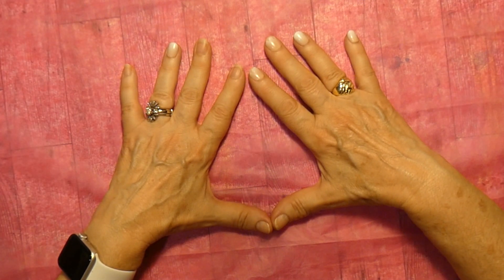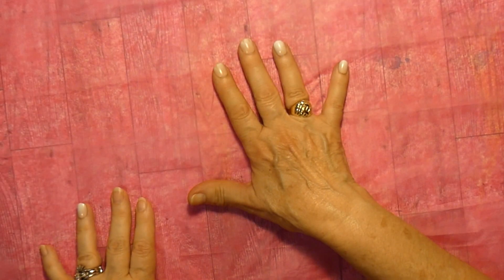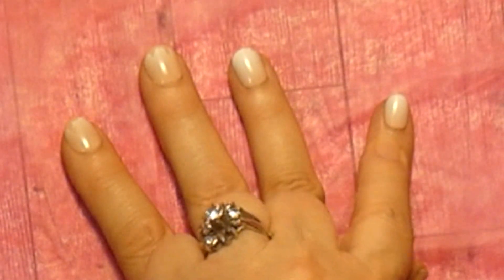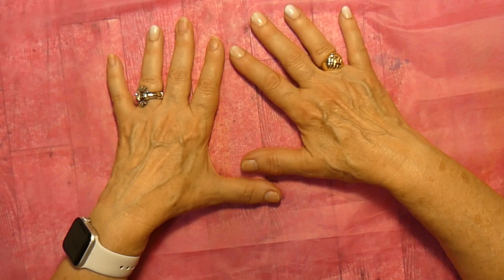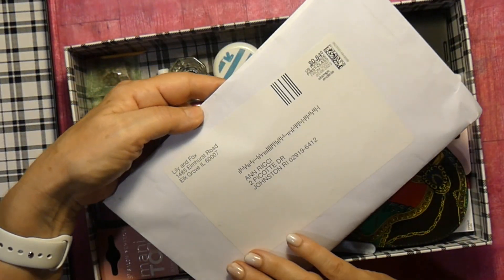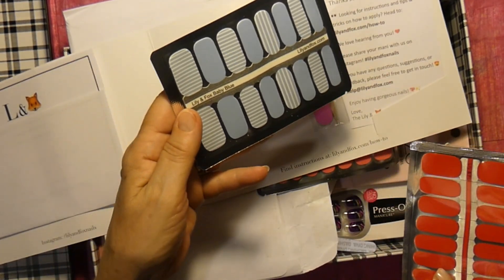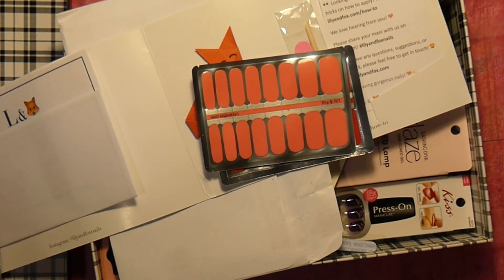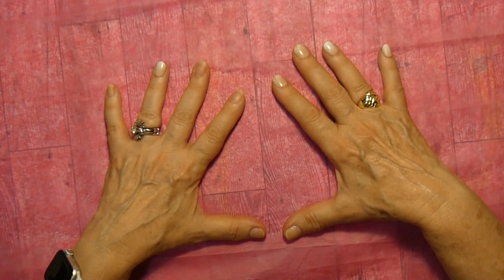What's New With Annie Lou ?? Glamnetic Nails Follow-Up - Are The Glamnetic Nails Worth It ??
I love these things called Glamnetic Nails.  They are wonderful.  Their quality is beyond anything else I have tried.  I give these a TEN.

This is the day the Lord has made.  Let us rejoice and be glad in it
   Psalm 118:24

Free Membership

Song:  Sunny
Artist:  Hartzmann
HEXACORP LTD (on behalf of Uppbeat / Music Vine); Hexacorp (music
publishing)